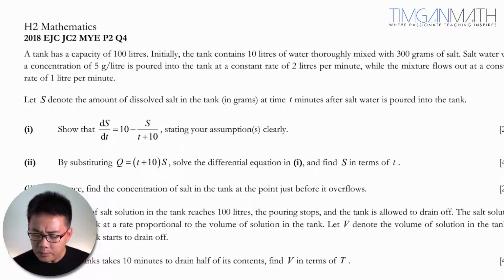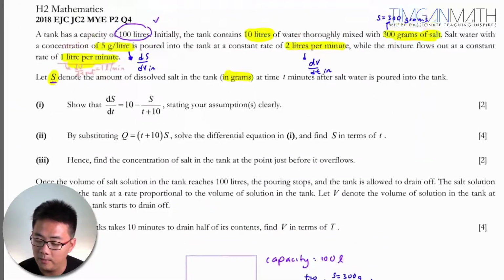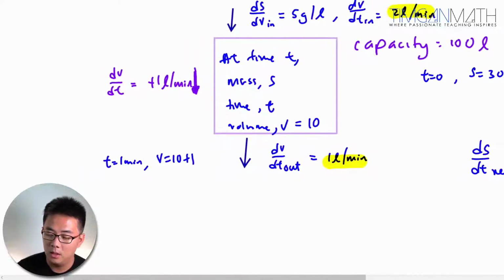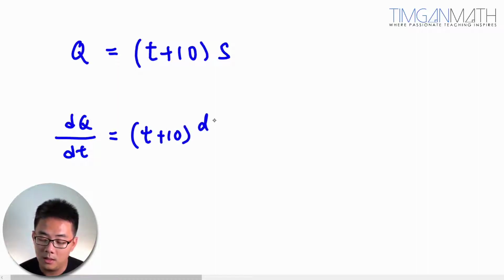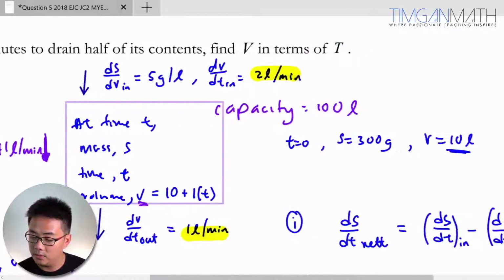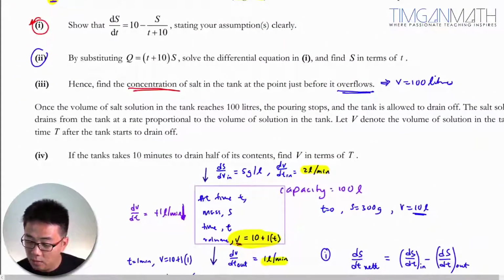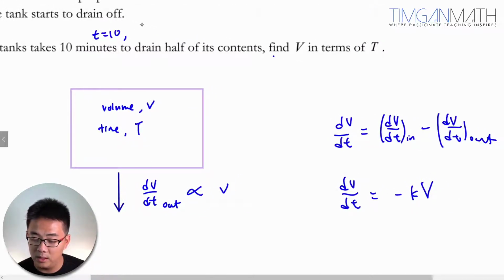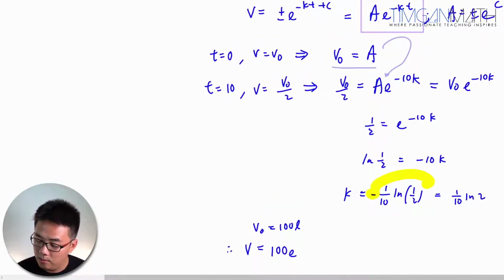H2 Math 2018 EJC JC2 MYE Paper 2 Q4